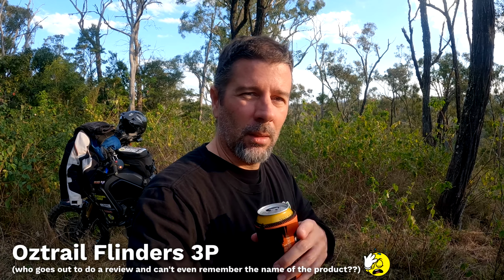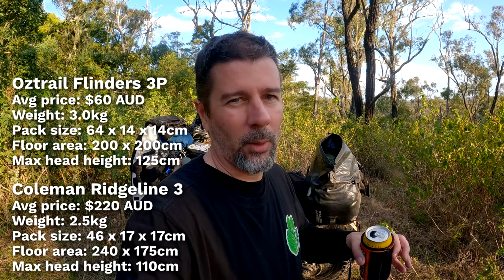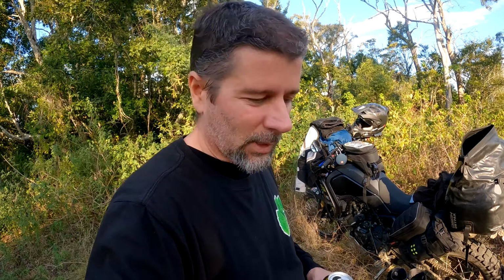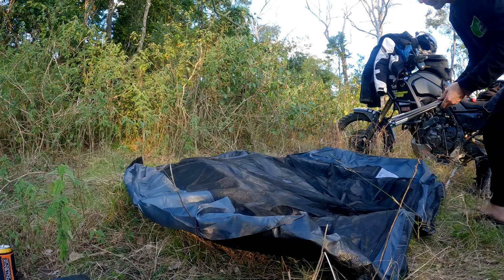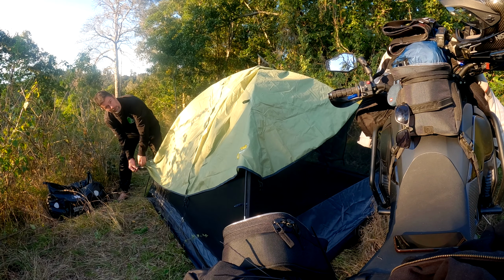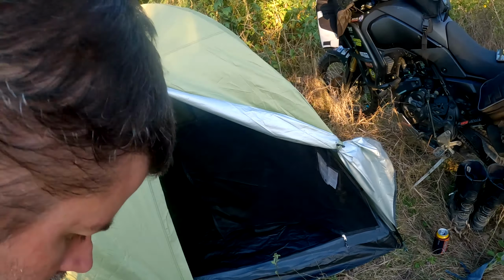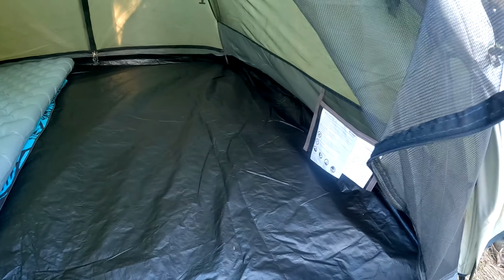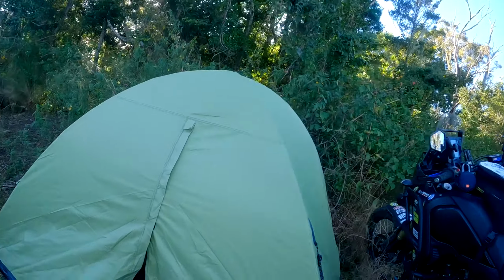Oztrail Flinders/Tasman 3P 3 Person Tent Review & Test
Josh ventures out into the remotest of bewildernesses to check out a budget dome tent from Oztrail, the 3 person Flinders/Tasman. 👉 Oztrail Flinders on eBay 👉 Oztrail Flinders at Freddy's 👉 Oztrail Tasman at Snowys

It seems as though the Coleman Ridgeline 3 are hard to find currently, you can still get them online but at inflated prices. My review of the Coleman

Josh: 2020 Yamaha Tenere 700
Nat: 2020 KTM 390 Adventure
Cameras: GoPro Hero 10 Black